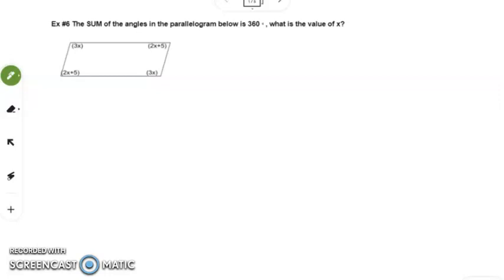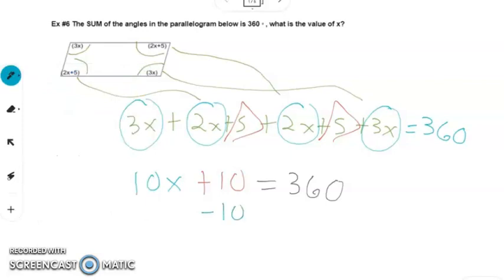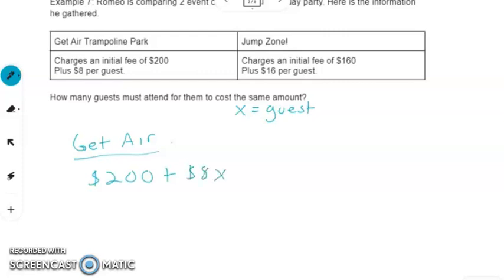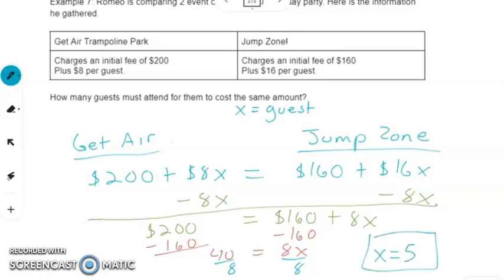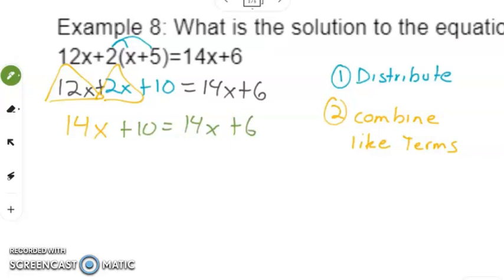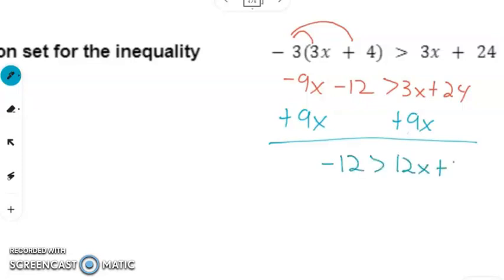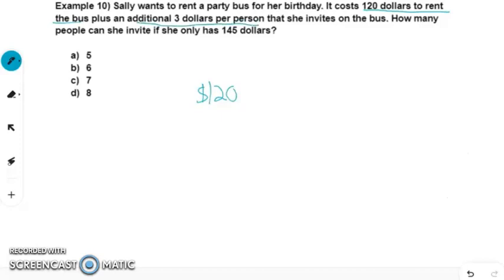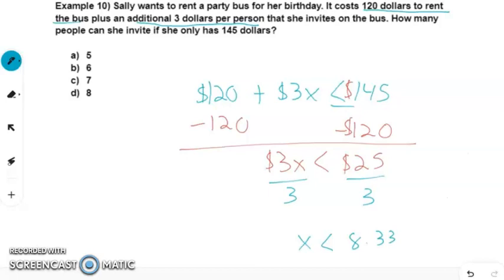Benchmark Prep Problems 6-10